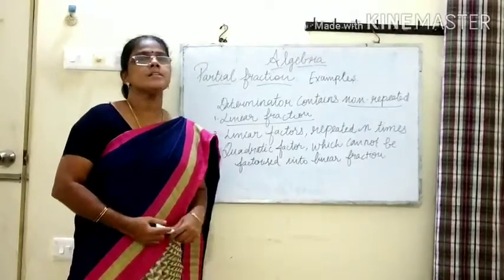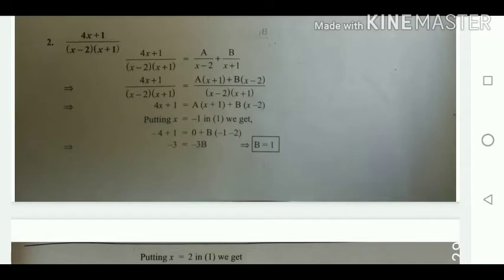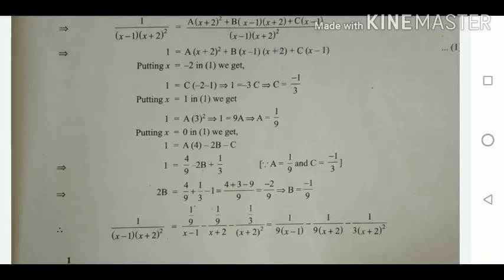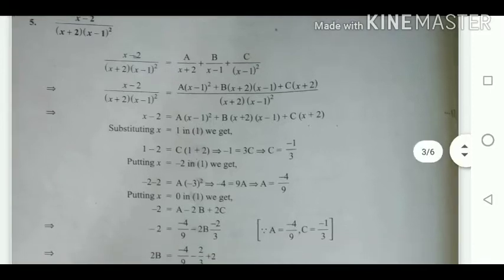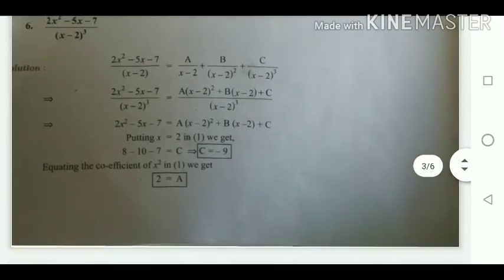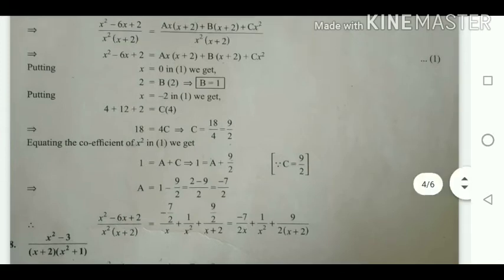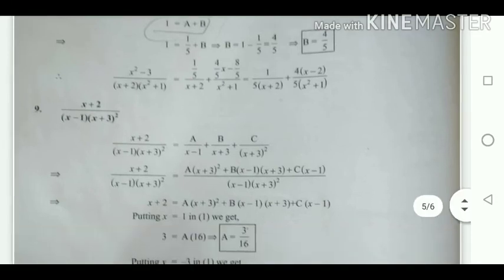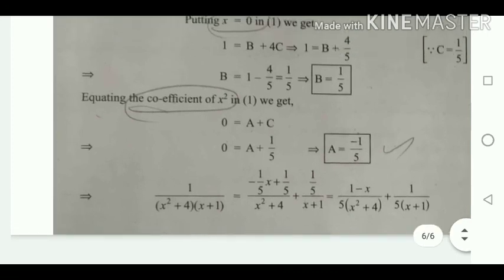SDA School Shanmugapuram XI-Business Maths Afternoon Session 31.08.2020